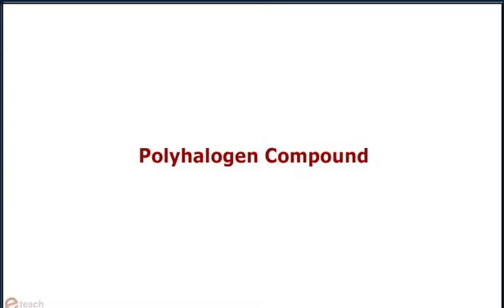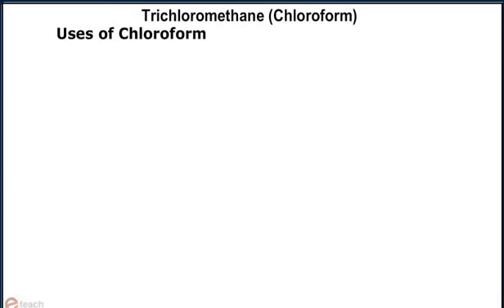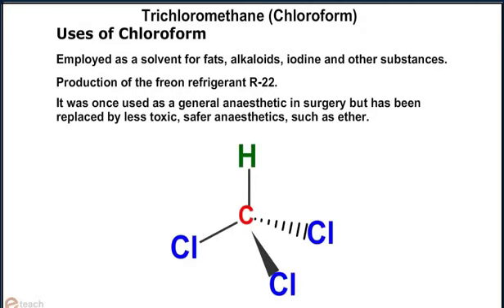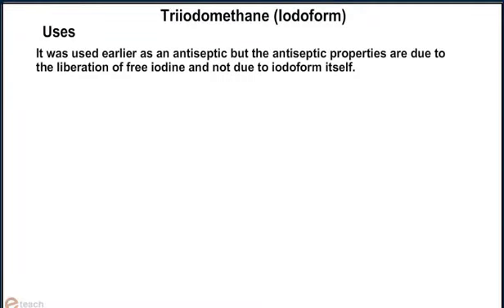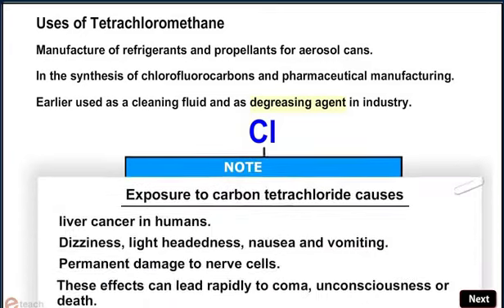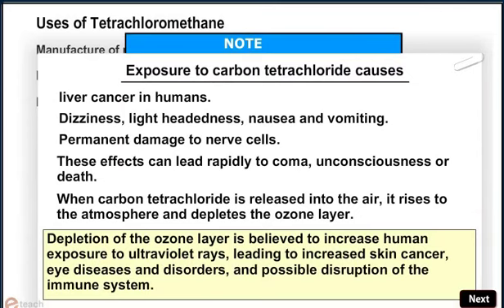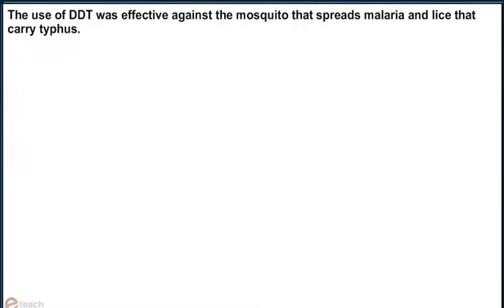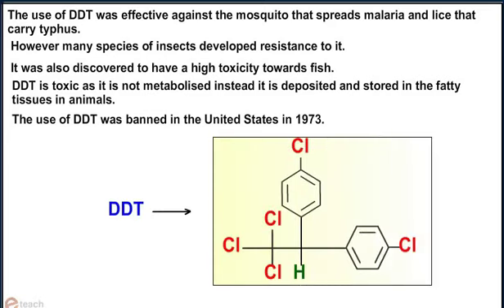HALOALKANES AND HALOARENES 18